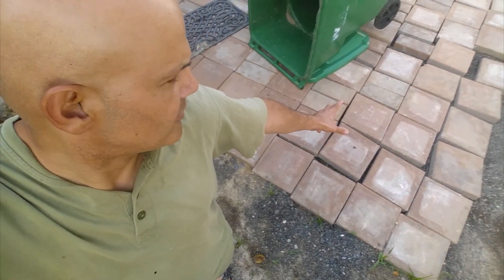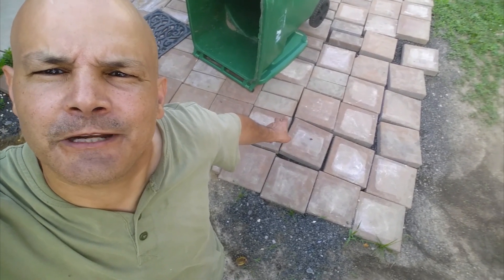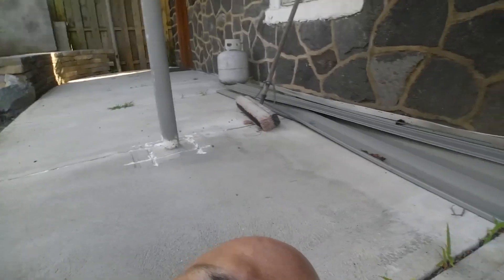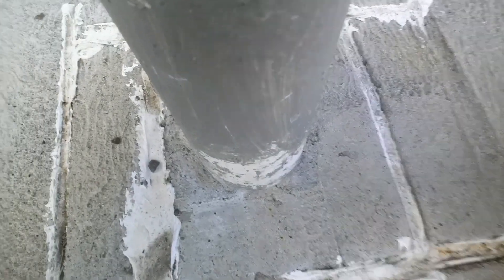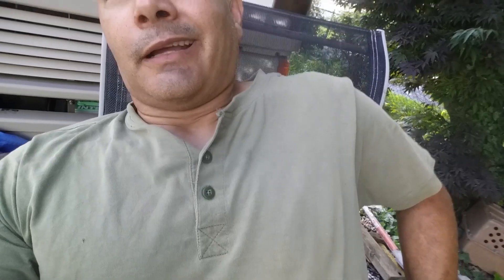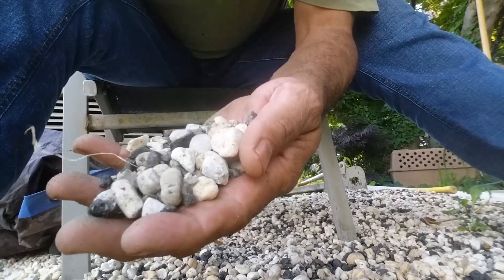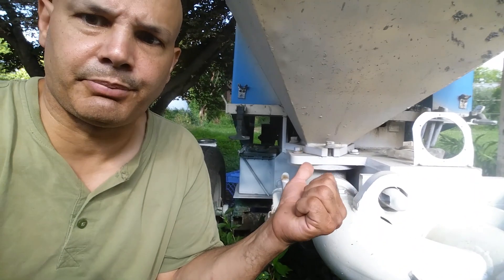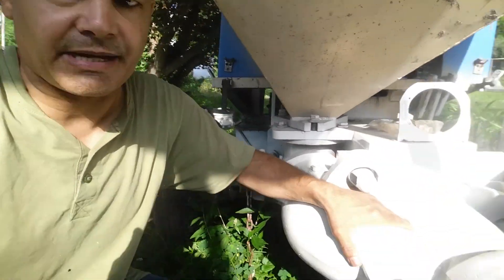Concrete Click Bait Just having a little fun with subscribers Contractors alike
Here is my wishlist if you care to go that direction Concrete Click Bait Just having a little fun with subscribers Contractors alike